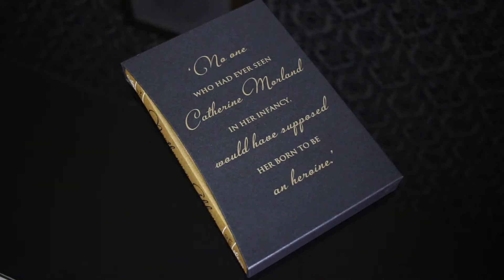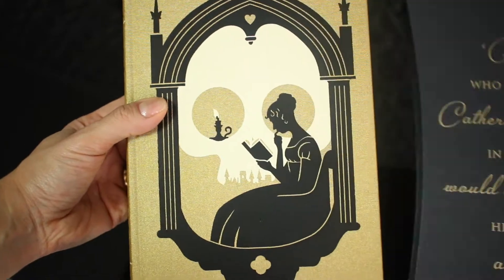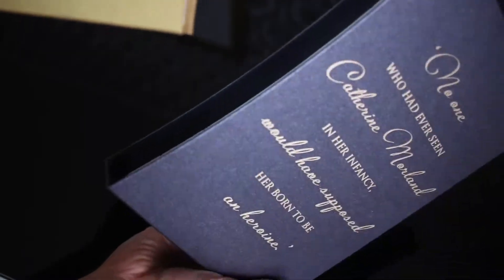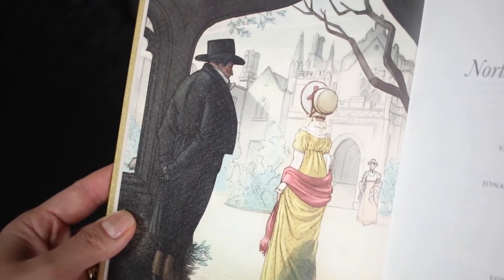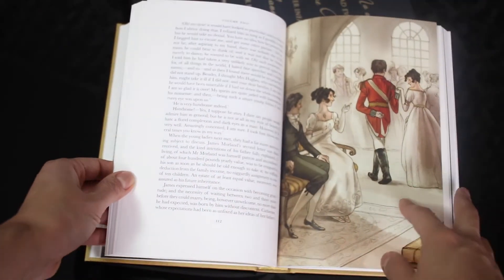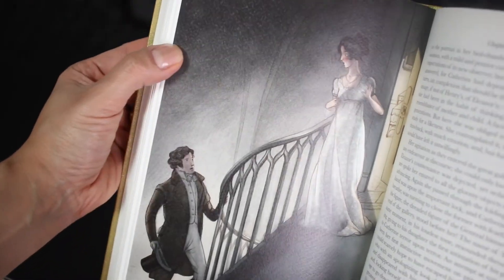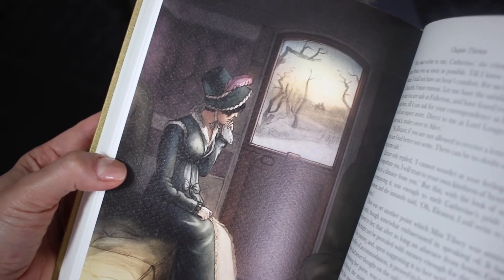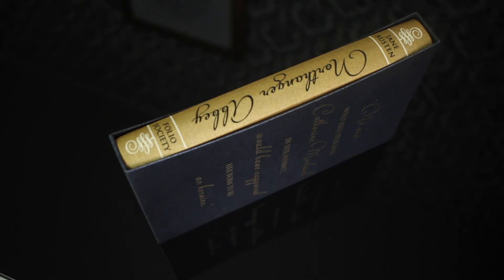Northanger Abbey | Folio Society Book Presentation | BookCravings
This is the Folio Society 2017 edition of Northanger Abbey, by Jane Austen. It is introduced by Val McDermid and illustrated by Jonathan Burton.

- BookCravings is a channel for book collectors and anyone interested in amazing books and beautiful editions.
- Folio Society, Everyman's Library, Knickerbocker Classics, Tolkien and more.